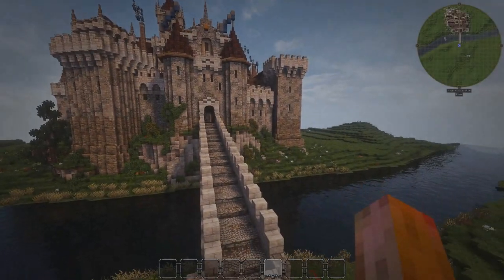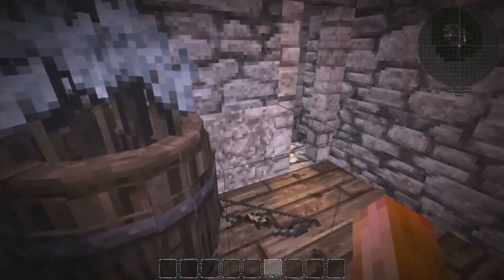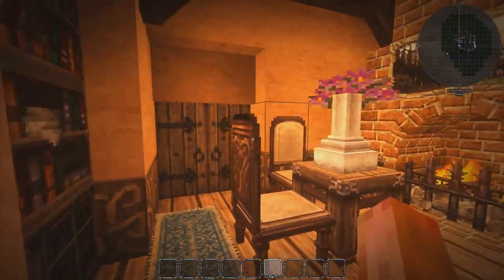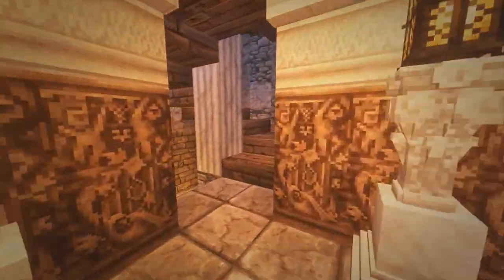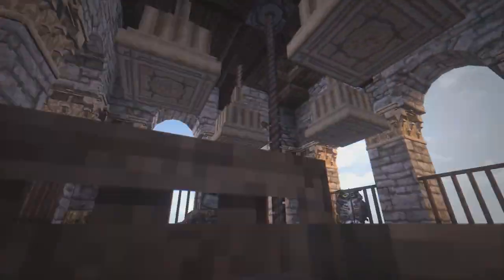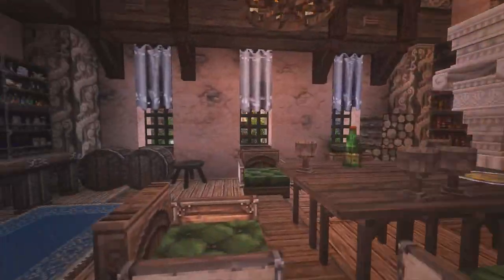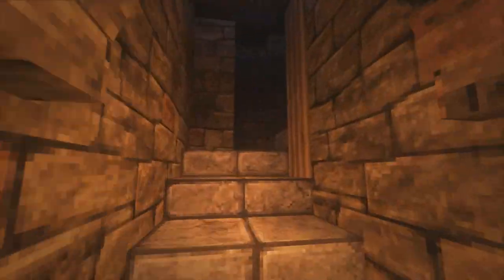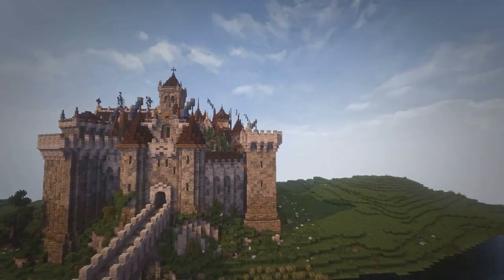Château DU Wren :: Castle Tour :: Part 1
Thank you for this amazing journey of building this castle with you all. This has taught me alot when it comes to building, and you're feedback has helped me improve in what I do! This castle is probably one of my finest, most detailed projects I have ever done! Today I take you for a tour of the castle!